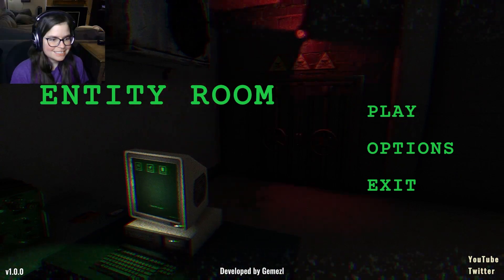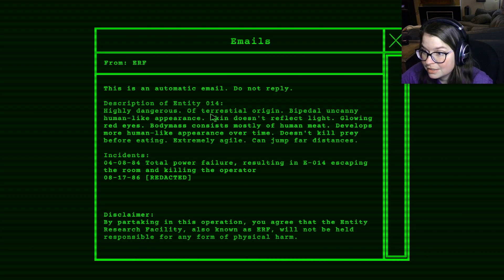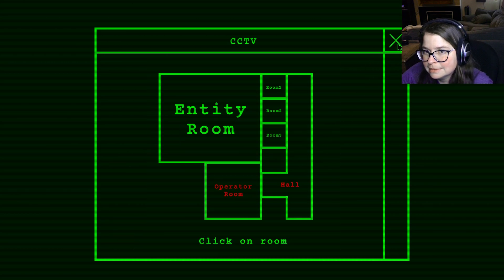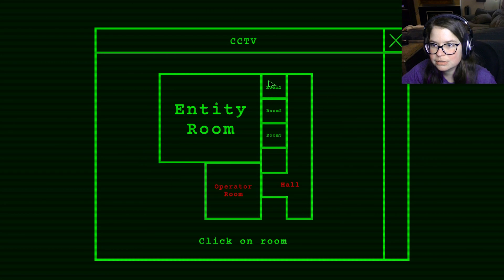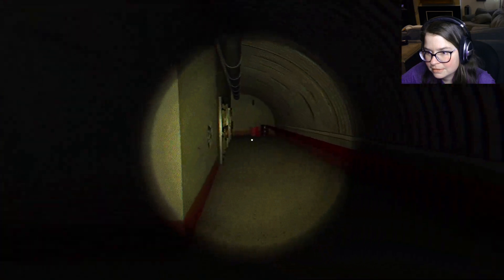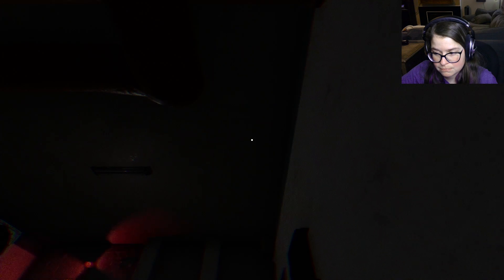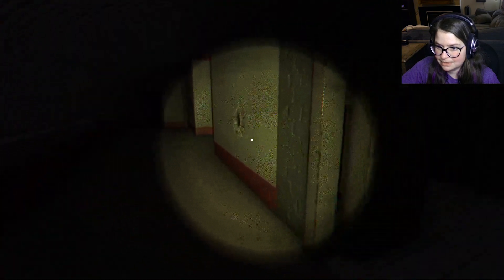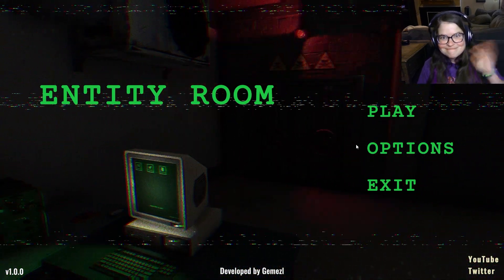Taking Care of a SCP? | Entity Room - Itch.io Horror Game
SO scary, I had a lot of fun!  Thanks for all the love and support. Y’all are amazing! I appreciate every single one of  you for watching/ subbing, it means so much to me! :)

Any ideas for a new game? Let me know below!